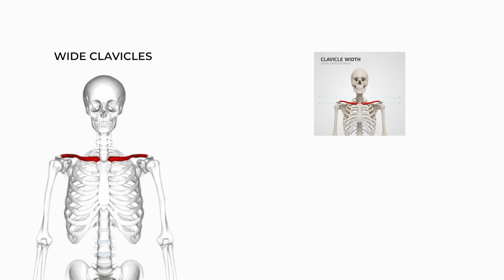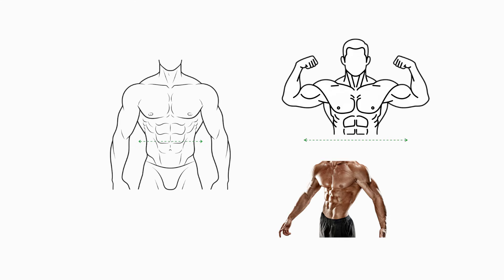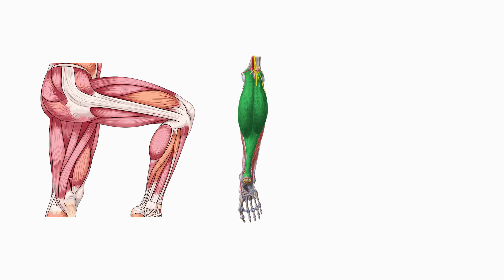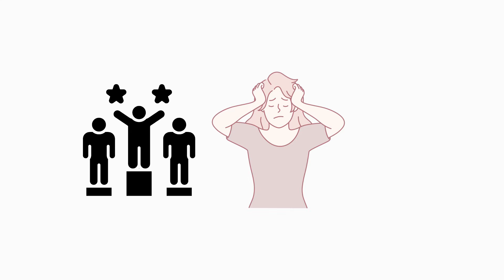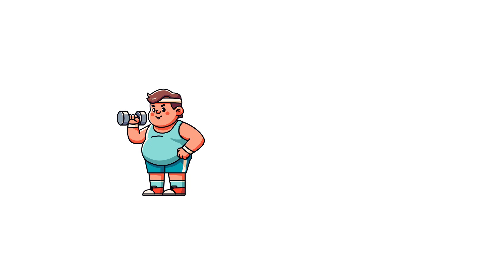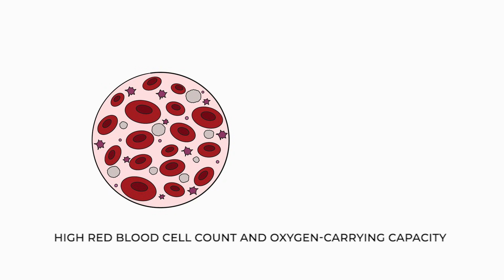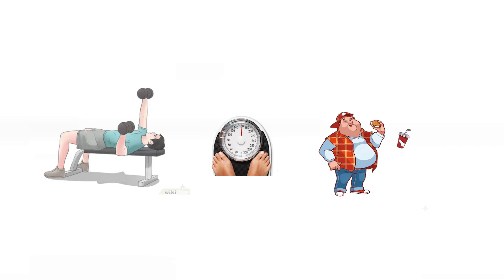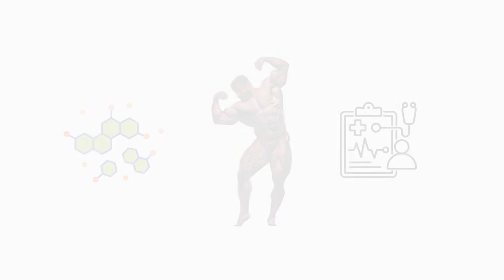Every HIDDEN ADVANTAGE Your GENES Give You for LIFTING — Explained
In this video, we break down the real genetic traits that separate elite physiques from average ones — the structural, hormonal, and neurological advantages that influence strength, aesthetics, and muscle growth long before training even begins.

We cover:

• Wide Clavicles — Why broader clavicles create a naturally wider upper body, better pressing mechanics, and an enhanced V-taper even at lower bodyweights.
• Capped Shoulders — How higher androgen receptor density in the deltoids leads to effortless shoulder growth and rounder, 3D shoulder caps.
• Narrow Waist — How pelvic width, ribcage angle, and abdominal thickness determine taper long before dieting or training.
• Lat Genetics — Low lat insertions and wide lat spread for an early, dramatic V-taper and superior pulling leverage.
• Large Ribcage — The skeletal advantage that makes the torso look bigger, fuller, and more muscular at baseline.
• Calf & Quad Insertions — How muscle belly length affects visual size, leverage, and hypertrophy ceiling.
• Deep-Cut Abs — Why some people show ab lines even at higher bodyfat levels.
• Natural Vascularity — How capillary density, skin thickness, and fat distribution make veins pop.
• Fiber Type Dominance — Fast-twitch genetics that boost strength, explosiveness, and hypertrophy.
• Thin Skin & Fat Distribution — The difference between “year-round shredded” and “soft even when lean.”
• Neuromuscular Efficiency — The hidden advantage behind looking “strong for your size.”
• Hormonal Genetics — Androgen receptor sensitivity, testosterone set-points, aromatase activity, and recovery rhythms that massively influence training response.
• Myostatin Levels — How low myostatin unlocks extreme hypertrophy potential.
• Red Blood Cell Count — Why some people recover faster and push deeper into high-rep sets.
• High Volume Responsiveness — Why some lifters grow rapidly from big workloads while others don’t.
• Pump-to-Growth Translation — Genetic sensitivity to cell swelling and pump-based hypertrophy.

This video breaks down the science of genetic advantage — what you can’t change, what you can, and how to train smarter based on the cards you were dealt.

If you want elite aesthetics, strength, and performance… understanding your genetics is the first step